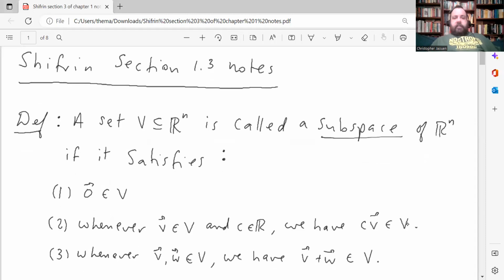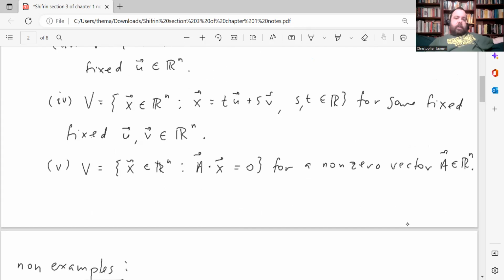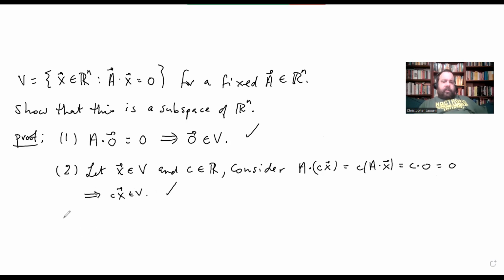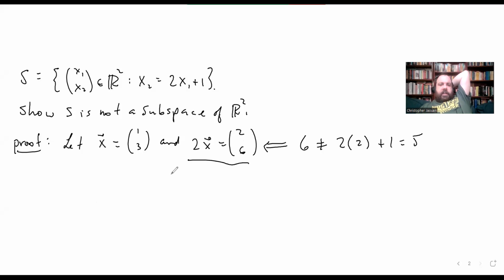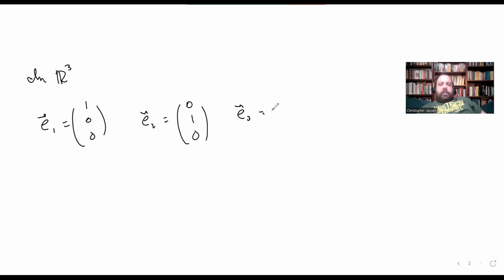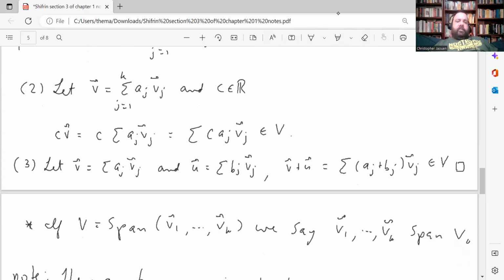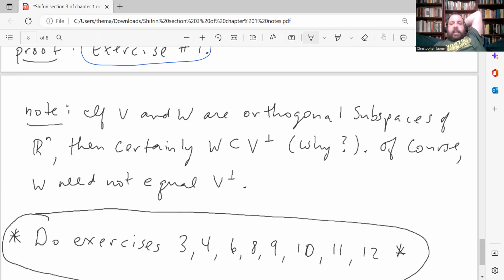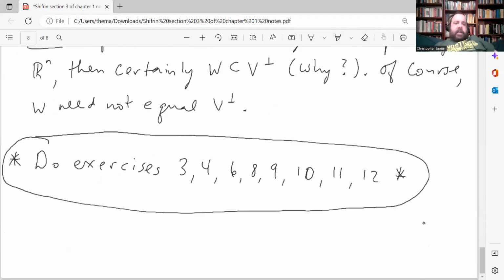Shifrin chapter 1 section 3 notes